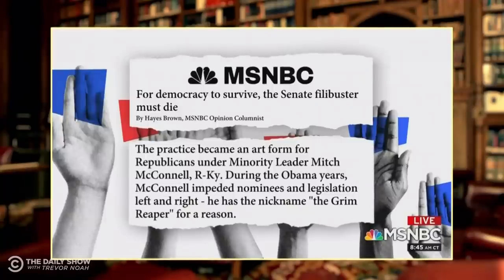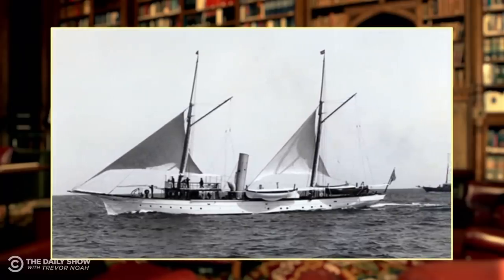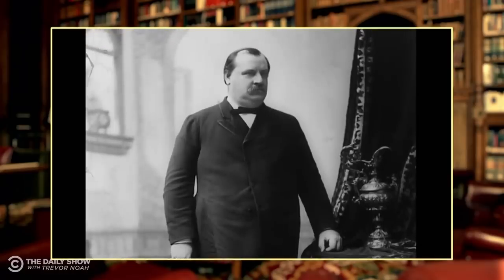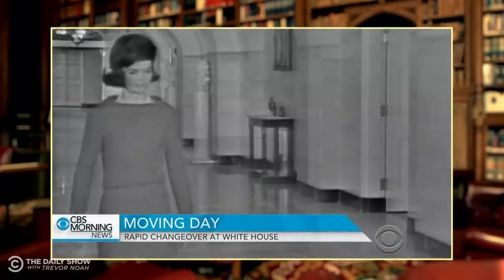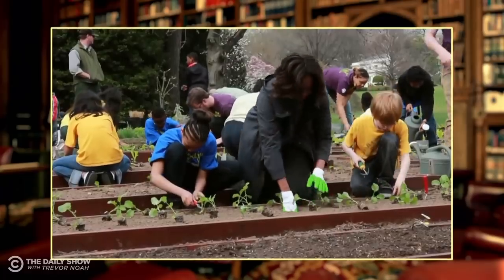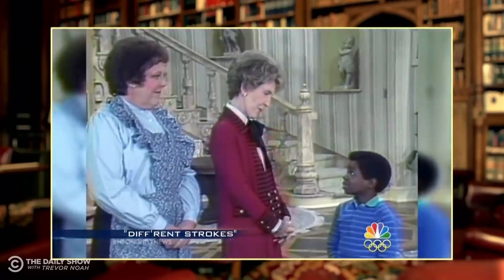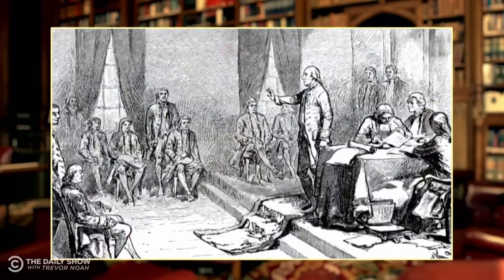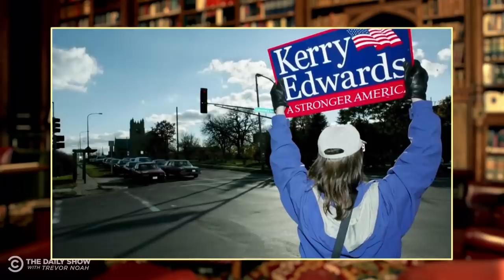If You Don’t Know, Now You Know: Government Edition | The Daily Social Distancing Show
What is the filibuster? What do first ladies do? Why do presidents lie about their health? If you don’t know, now you know everything about the government.

00:00 - What Is the Filibuster?
09:12 -Why Do Presidents Lie About Their Health?
15:45 - What Do First Ladies Do?
25:35 - What Are Faithless Electors?

About The Daily Show:
Trevor Noah and The Daily Show correspondents tackle the biggest stories in news, politics and pop culture.

The Daily Show with Trevor Noah airs weeknights at 11/10c on Comedy Central.